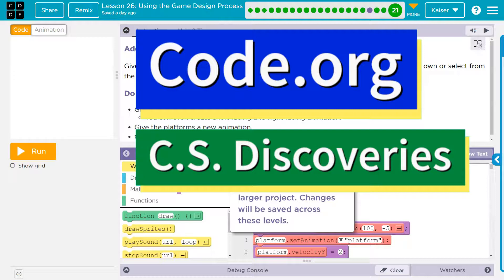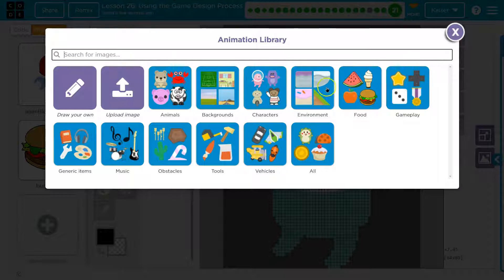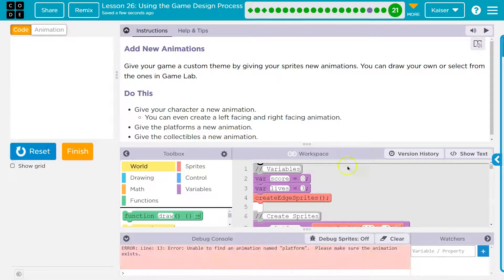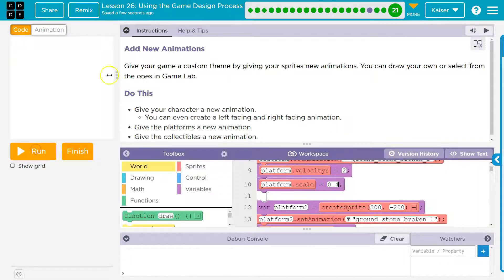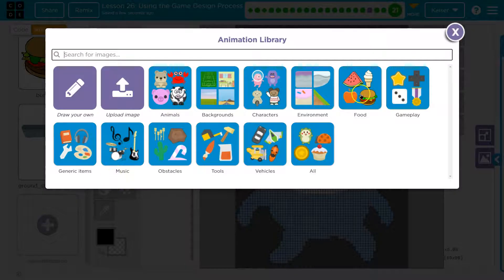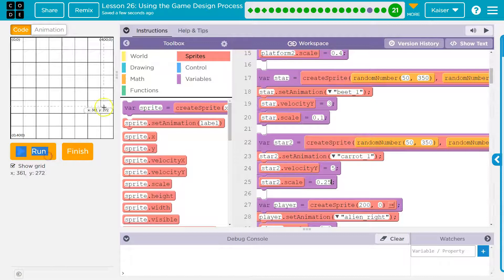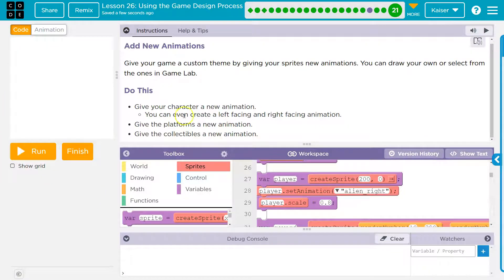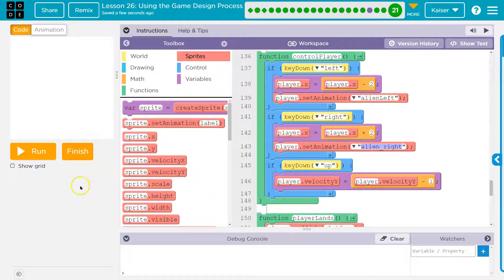Code.org Lesson 27.20 E Using the Game Design Process | Challenge E | Answers | Add Animations